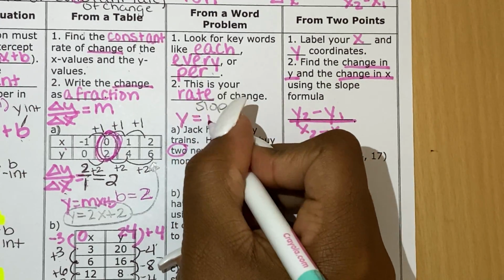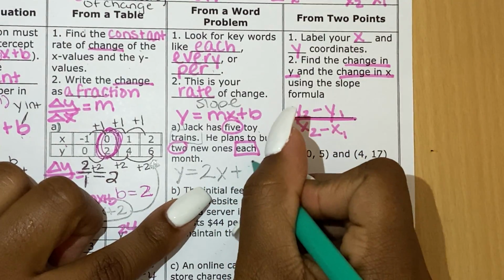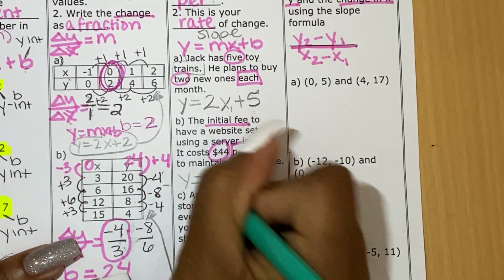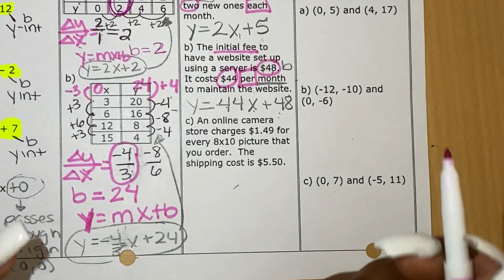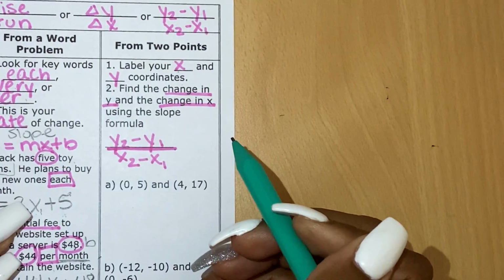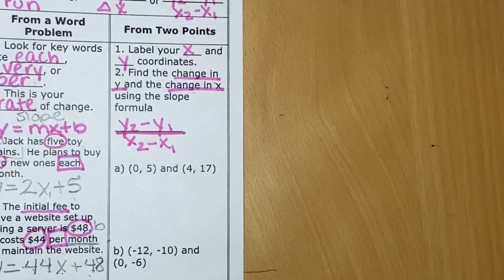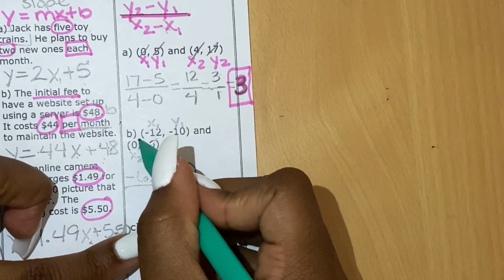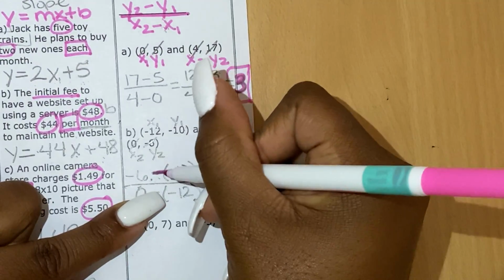Finding Slope (from a word problem & two points)